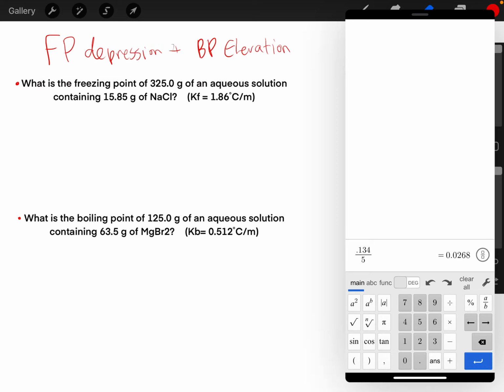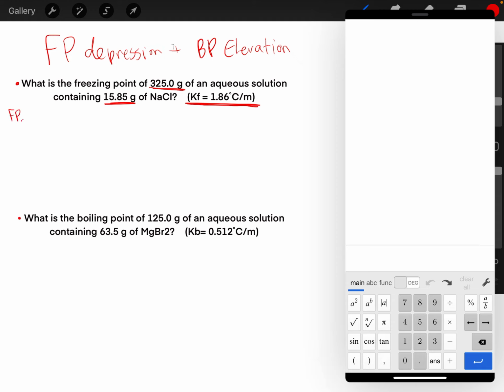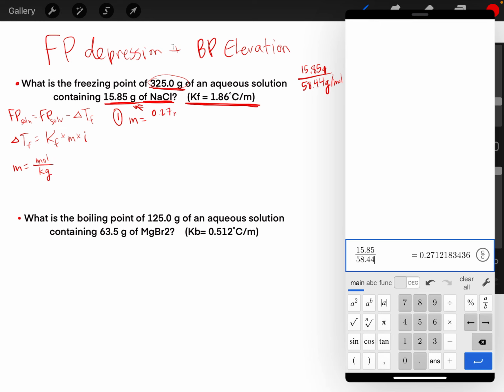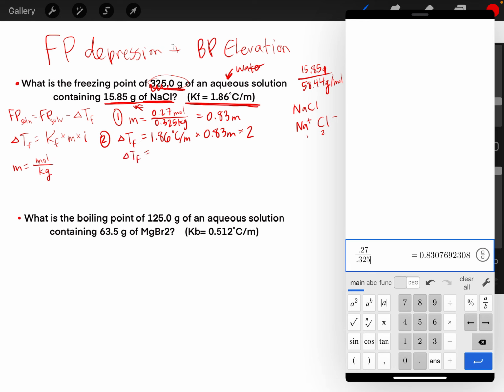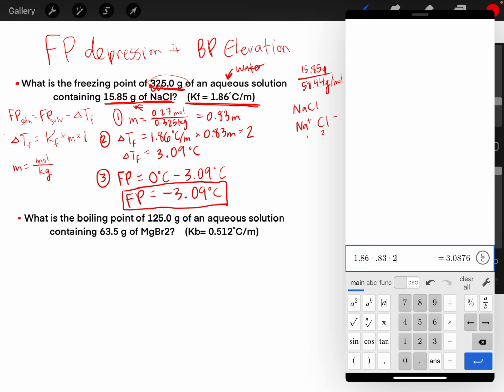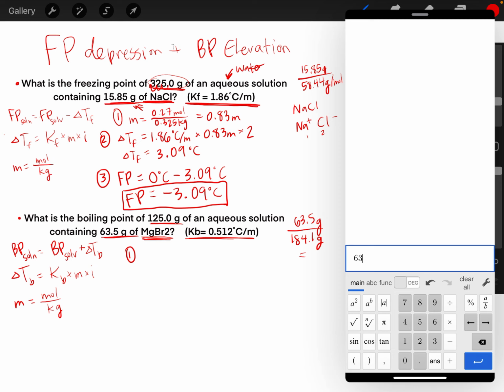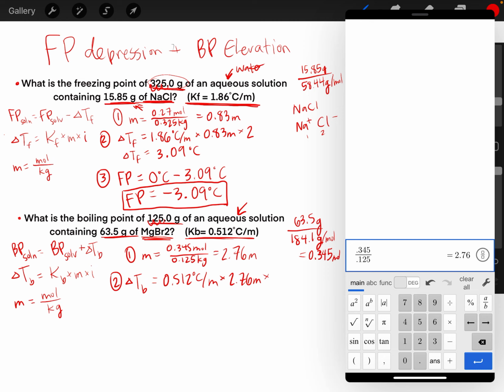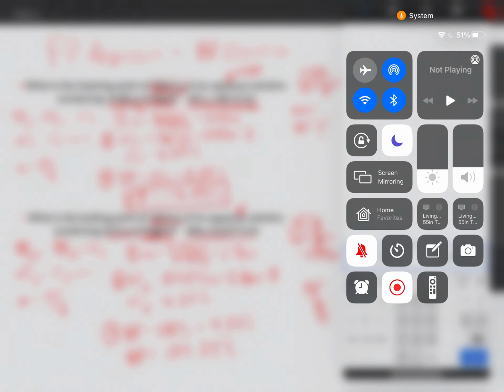HONORS: Colligative Properties Calculations (BPE and FPD)